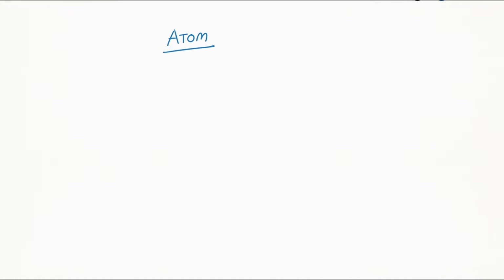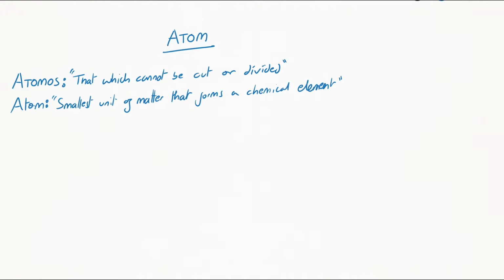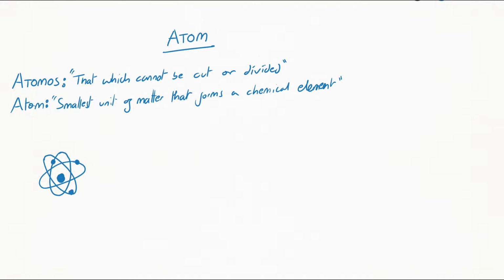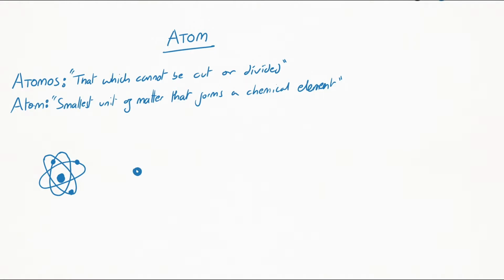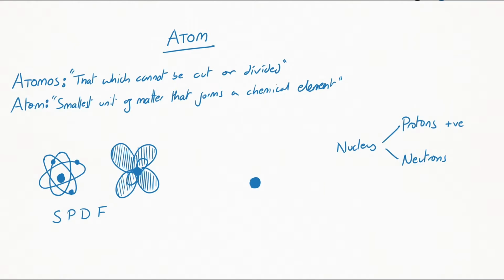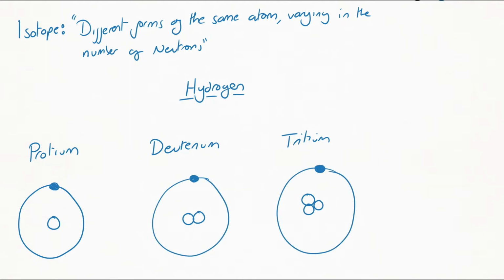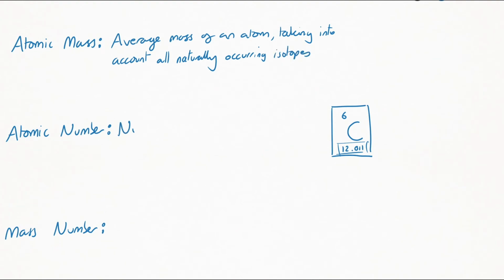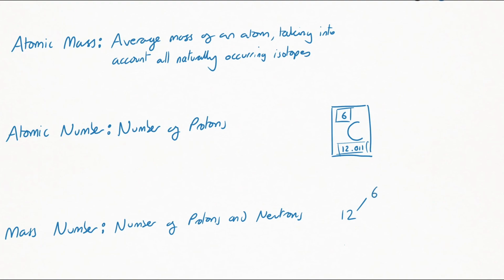What is an Atom?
What is an atom? We discuss the basics of atomic structure. We discuss Protons, Neutrons, Electrons, Atomic Mass, Atomic Number, Mass Number. Suitable for GCSE/ALevel revision.